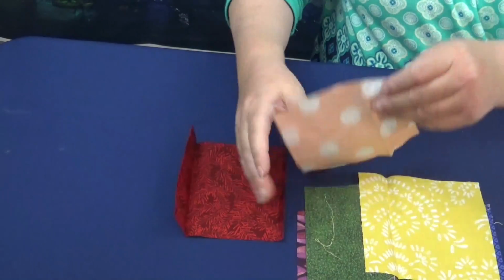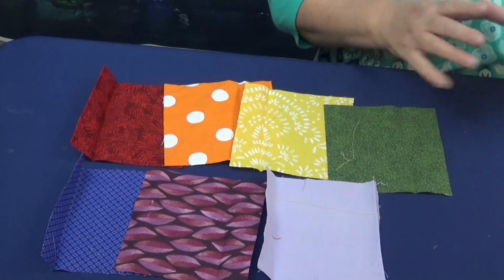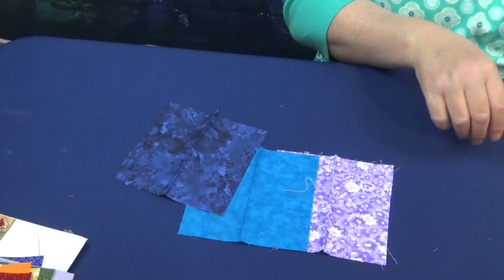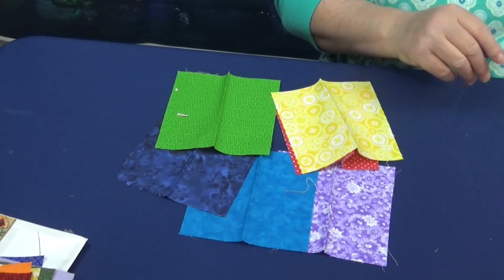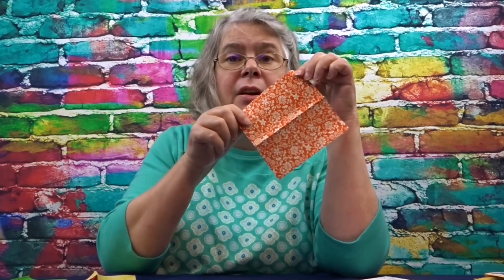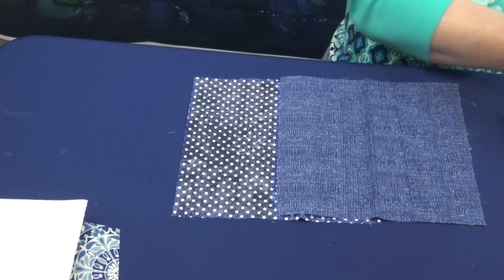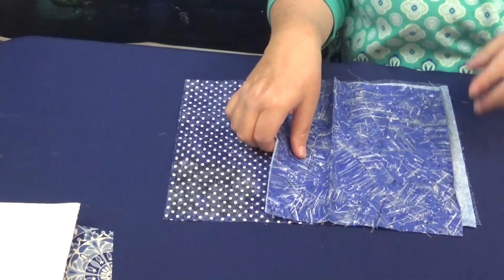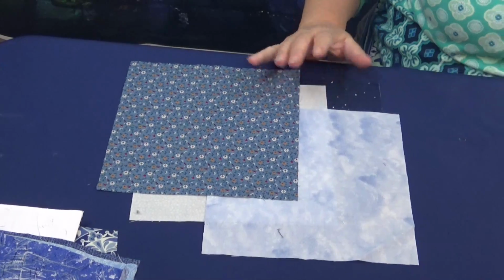Mail Call Monday - April 2019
Laura takes you along as she opens her quilt block swaps received from members of two different Facebook groups.